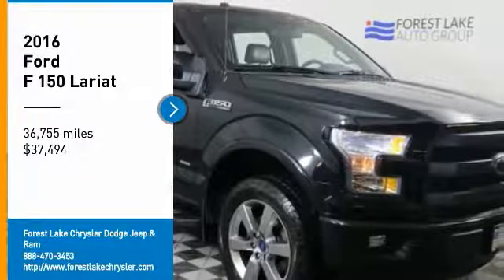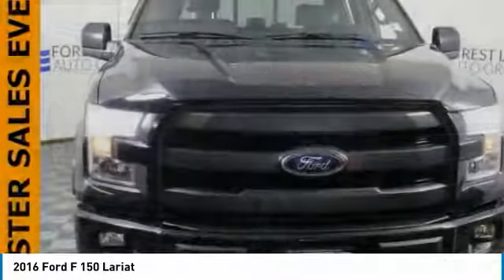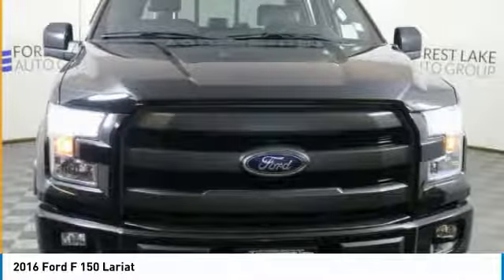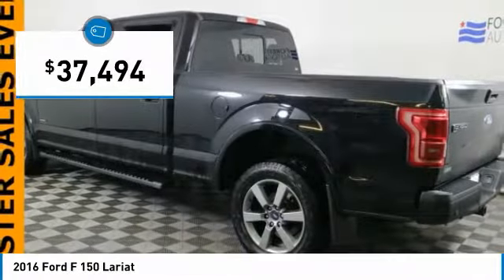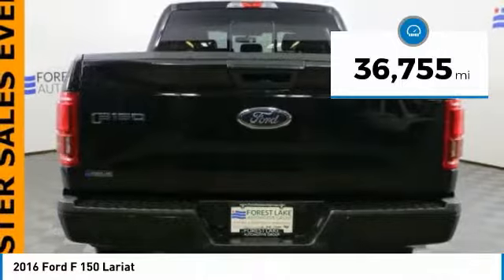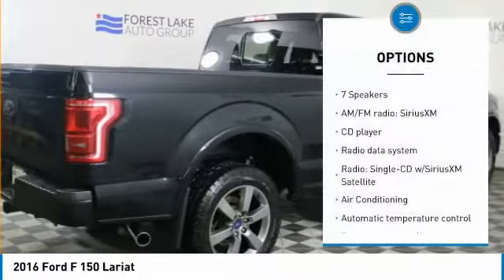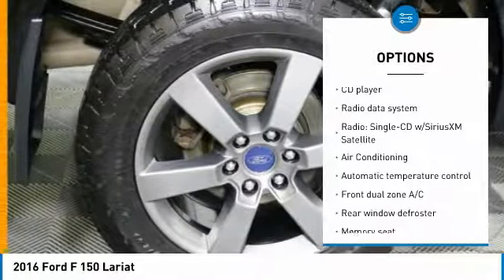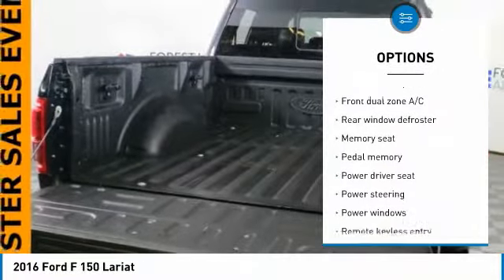2016 Ford F 150 Forest Lake MN CP13800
2016 Ford F 150 Lariat